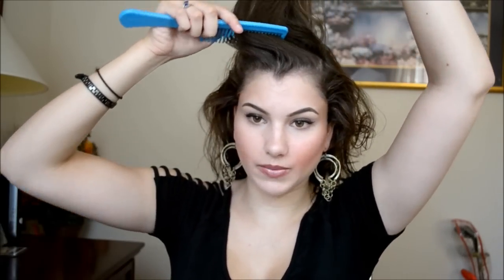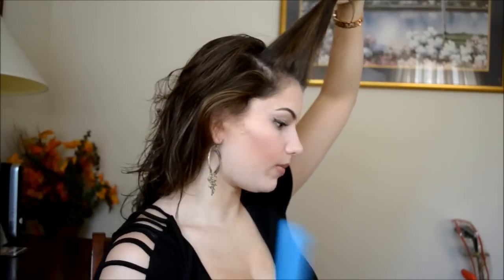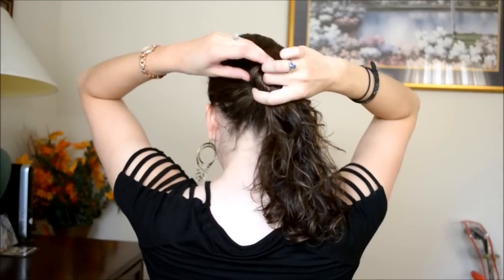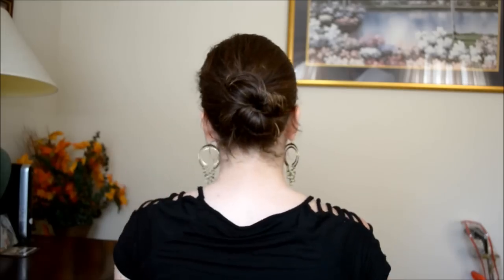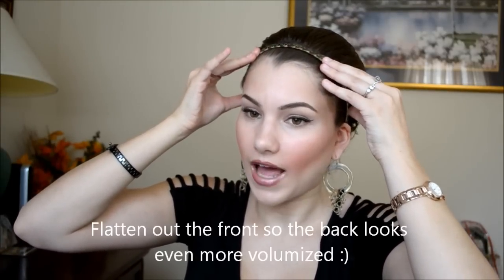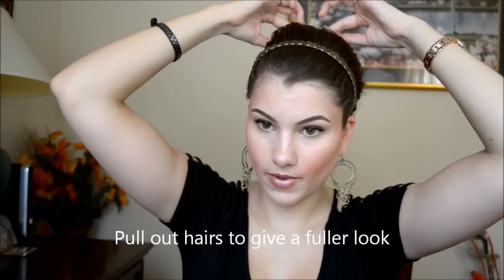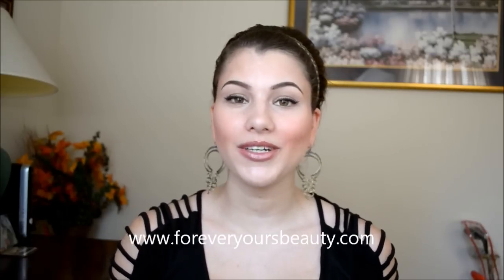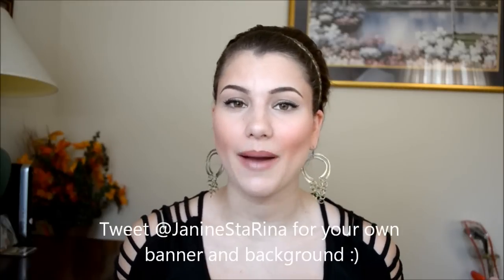Chic Summer Bun Updo Hair Tutorial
Love,
Kayleigh